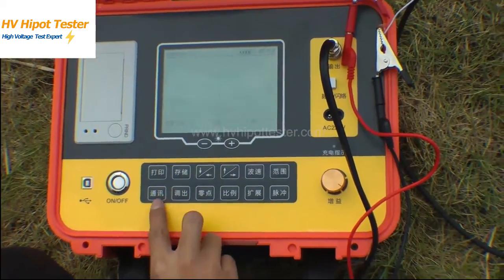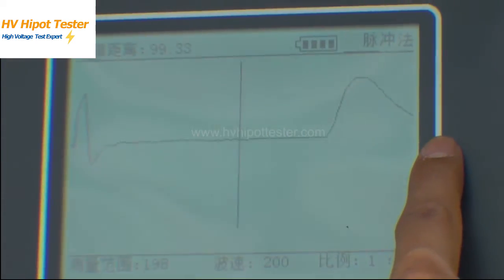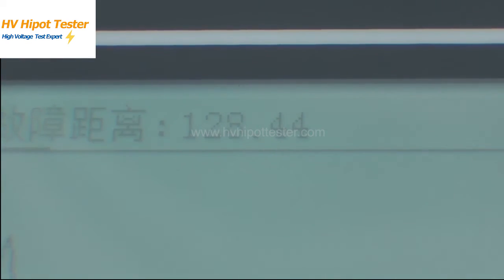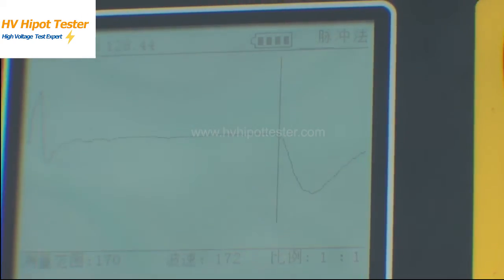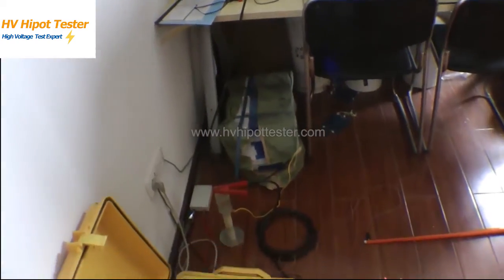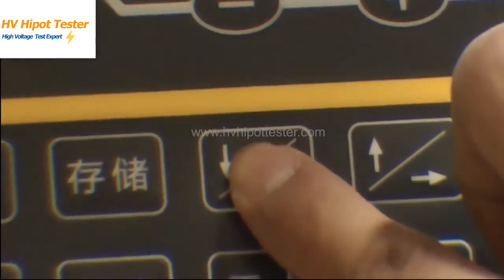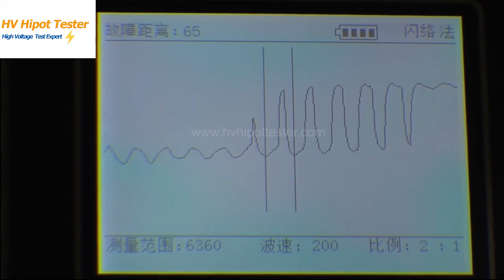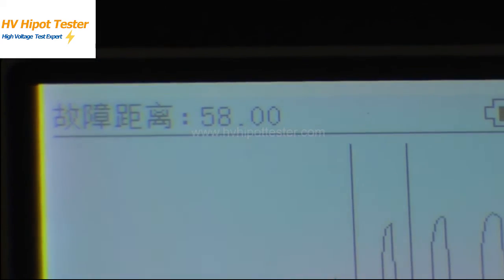Operation Video of HV TC Cable Fault Detector (Host) , ,+86-18986157930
Operation Video of HV TC Cable Fault  Detector (Host)
James
HV Hipot Tester Electric Co., Ltd.